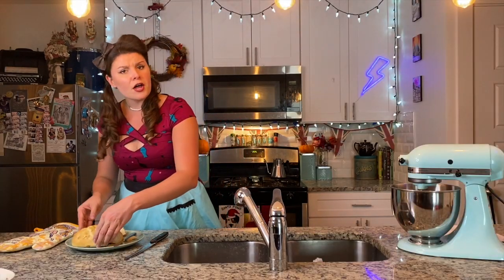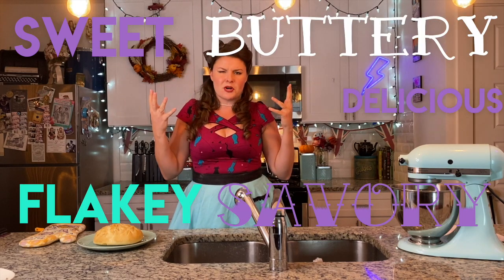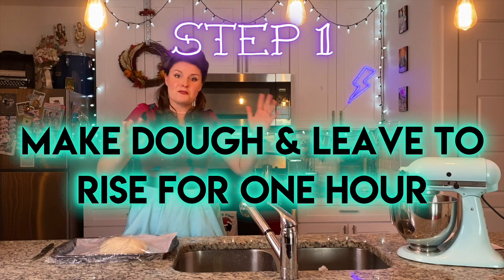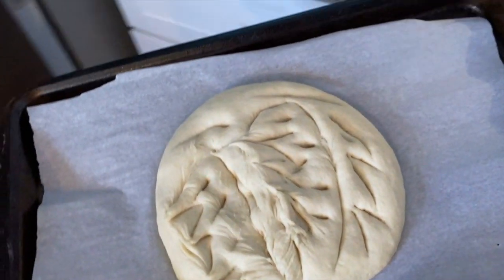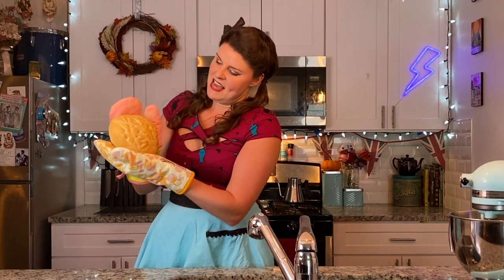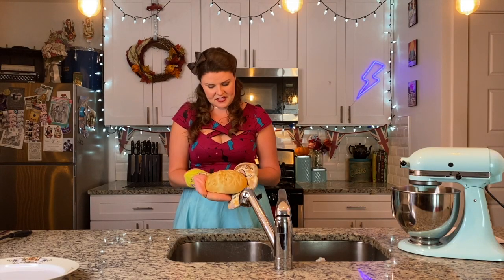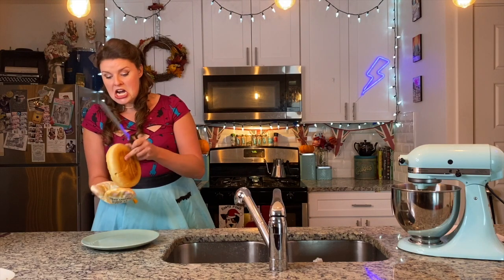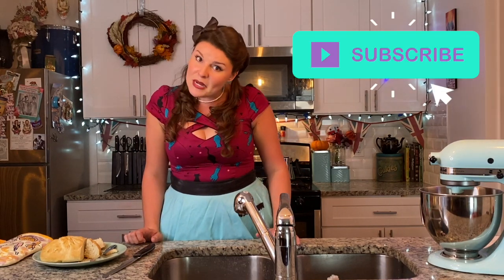Easy 4 Ingredient Bread Recipe - The Perfect Thanksgiving Bread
I LOVE all things holiday season - decorations, family time, sweater weather, festive baking - and most of all EATING BREAD.

This breadrecipe is the perfect addition to any holiday table! Better yet, it is SUPER simple to bake, with only 4 basic ingredients!

INGREDIENTS:

🥖  2 Teaspoons Fast-Action Yeast
🧂  1 Teaspoon Salt
💧  7 ounces Warm Water
(optional & to taste) Rosemary, Garlic, and basil OR cinnamon and raisins for a sweet loaf!

RECIPE:

1) Mix ingredients with a dough hook and leave to rise for one hour (follow steps 1-3 of this recipe
2) Score the bread with a design of your choice
3) Bake at 425 degrees for 25 minutes
4) Eat and be merry!